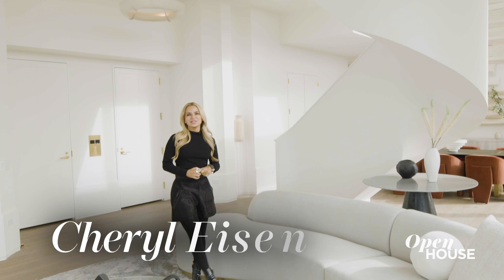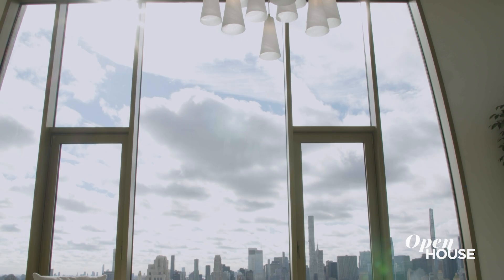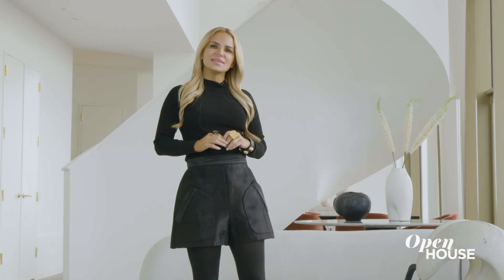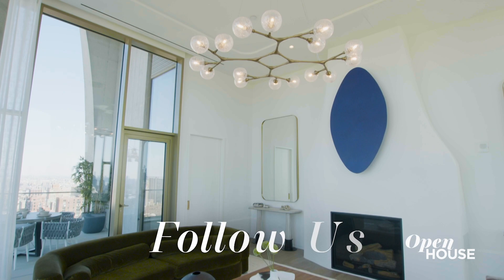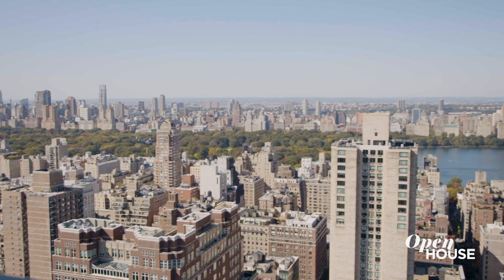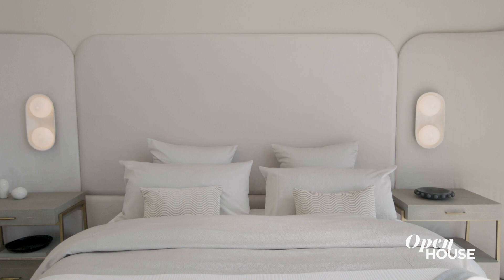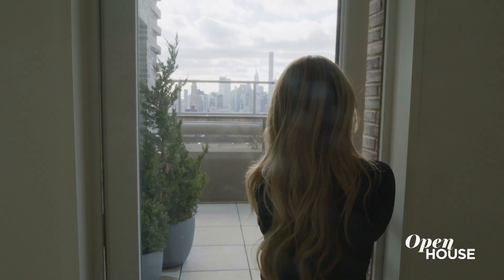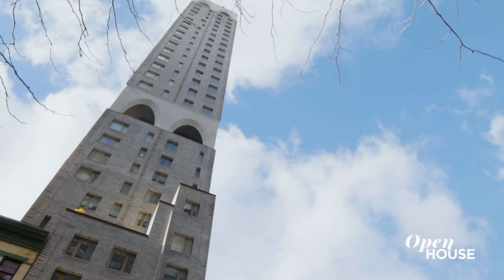Jaw-dropping Duplex Penthouse in the Tallest Building on the Upper East Side | Open House TV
Join designer & stager Cheryl Eisen, President of Interior Marketing Group, for a grand tour in the tallest building on the Upper East Side. Explore a magnificent five-bedroom penthouse that encompasses over 5500 square feet of interior space and 3500 square feet of outdoor space. Its incredibly modern design - complete with huge arched windows, Guggenheim-esque white sculptural staircase, bespoke 20ft tall monochromatic installation that extends to the second floor, and adjoining covered terraces with breathtaking views of Central Park - sets this stunning, palatial New York City home apart!